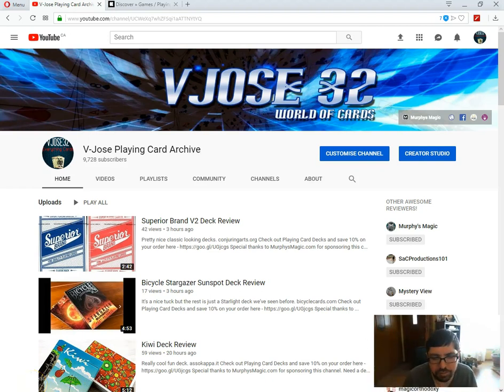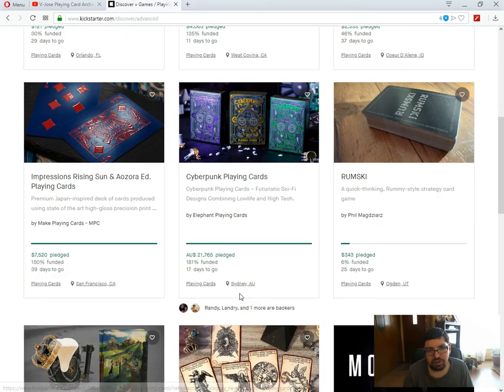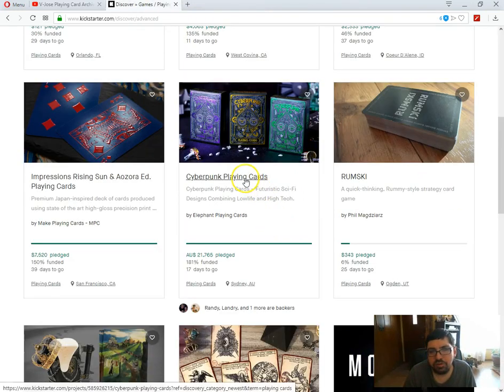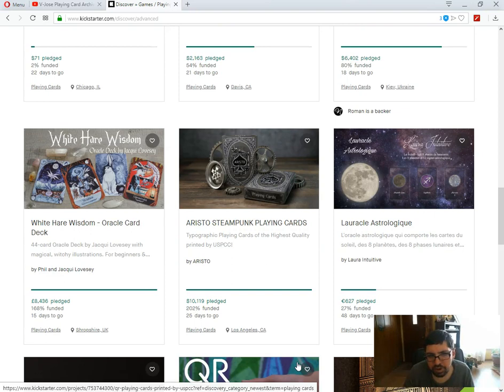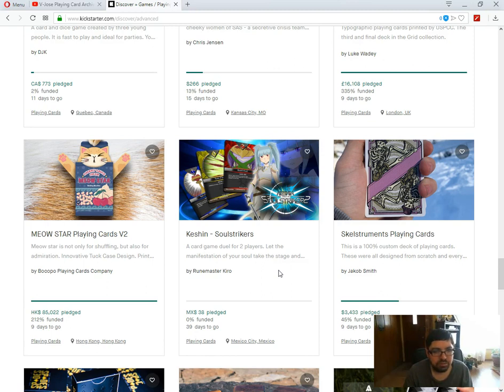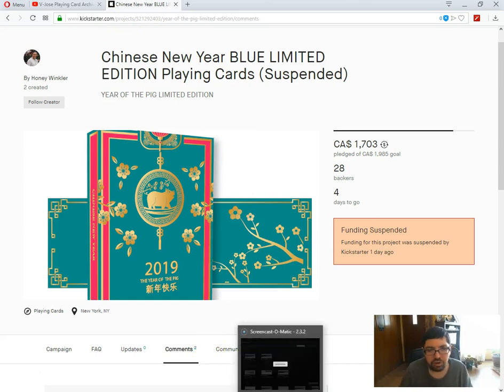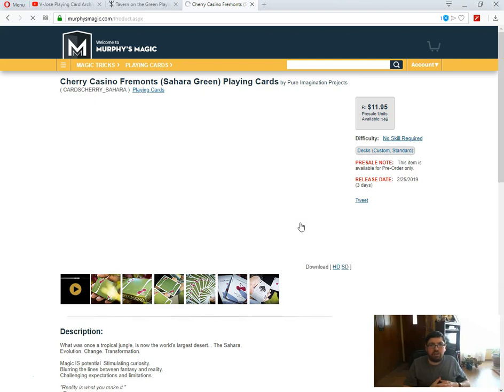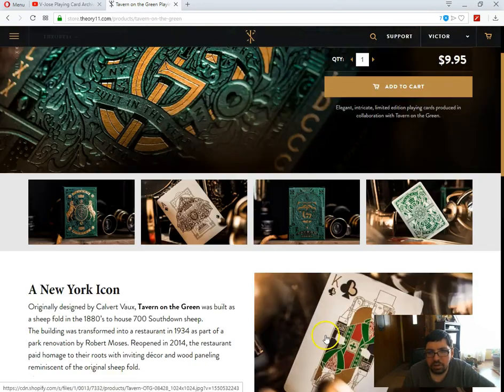What's On Deck!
Some new stuff on Kickstarter and a brand new release from Theory11 this week!